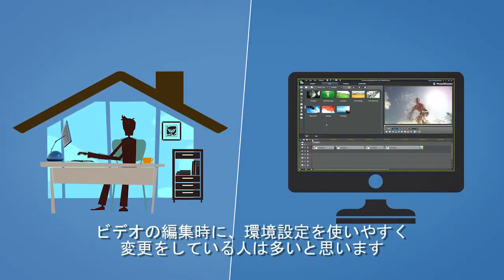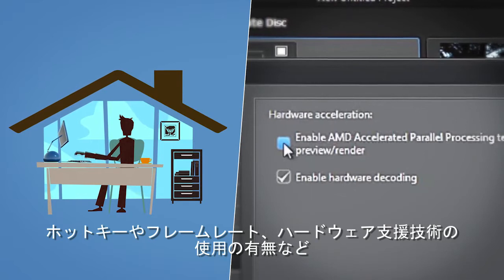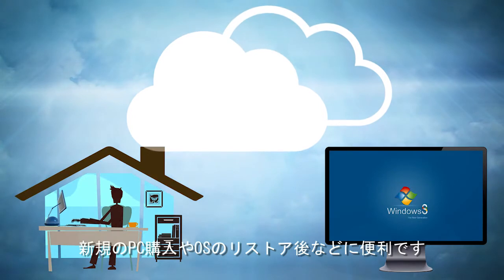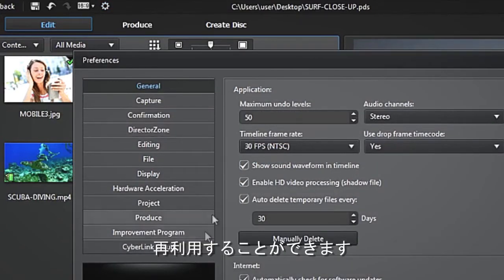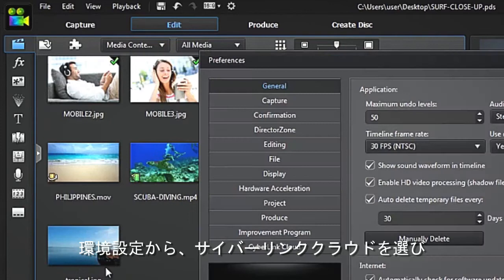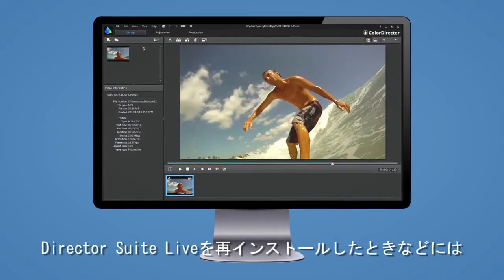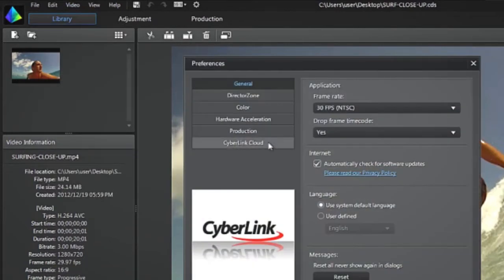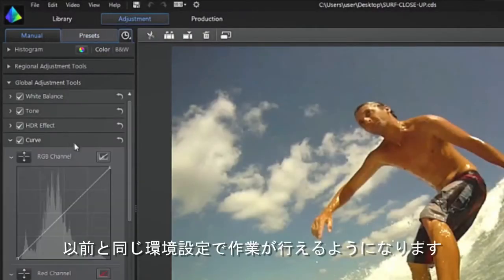サイバーリンククラウドで、環境設定をバックアップ&リストア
Director Suite Liveに含まれるソフトウェアの環境設定の内容をサイバーリンククラウドに保存します。ソフトウェアの再インストール時などに、サイバーリンククラウドに保存された環境設定を復元することができます。